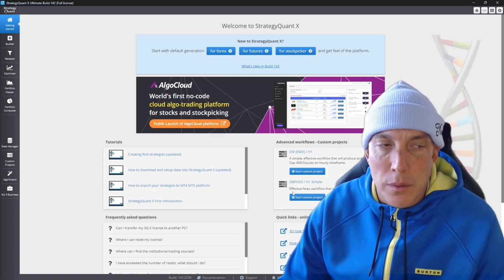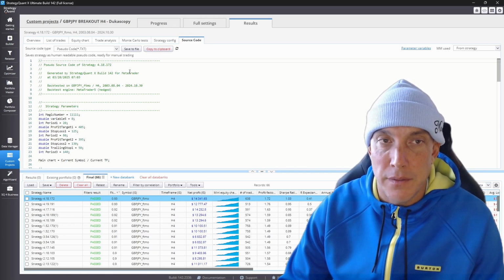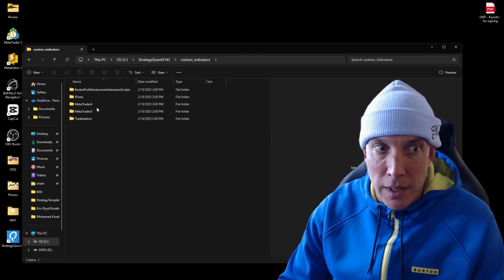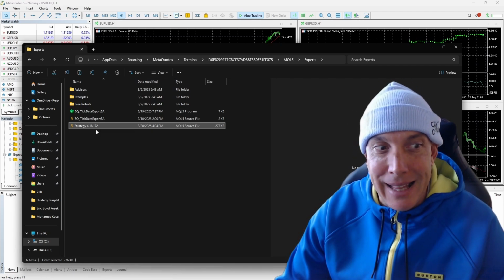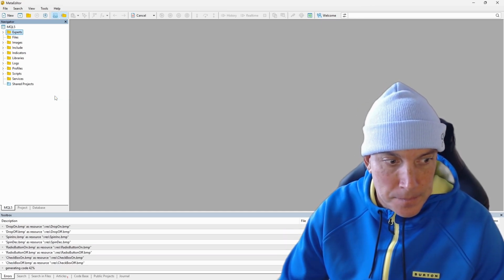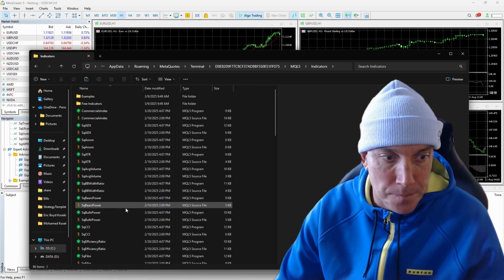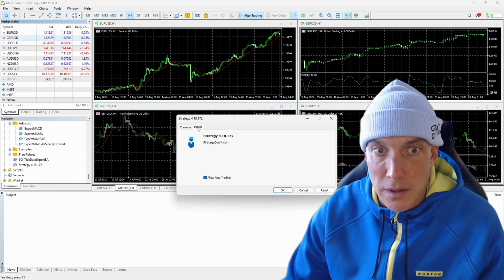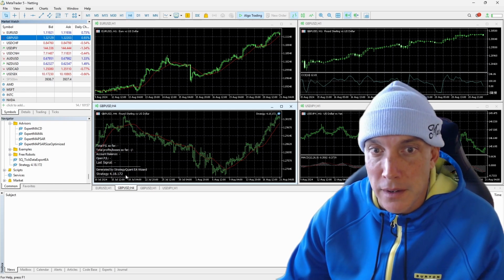Export Strategy Quant to MT5 - Let's move indicators, experts and check settings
In the video I go over how to save your export your expert advisor from your strategy quant custom project, move all the indicators from strategy quant into MT5, compile them, and then put it on a forex pair, check setting are good for algo trading.